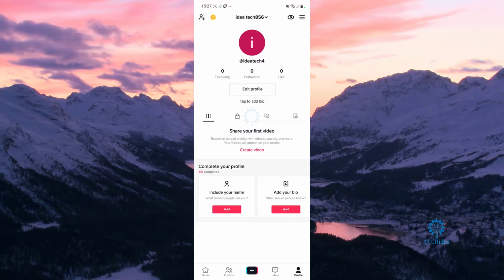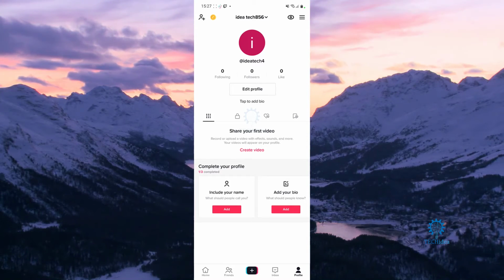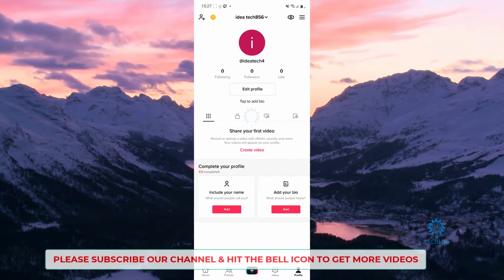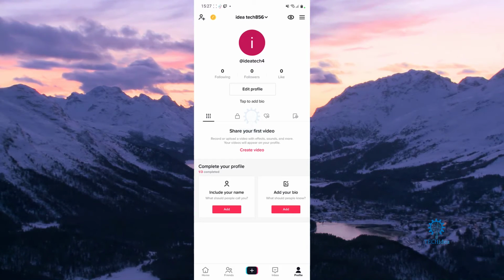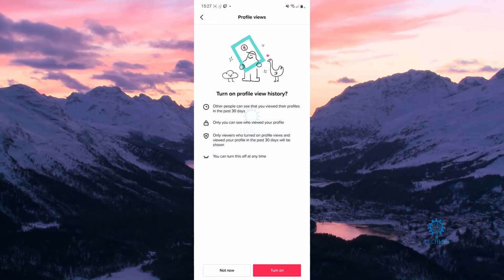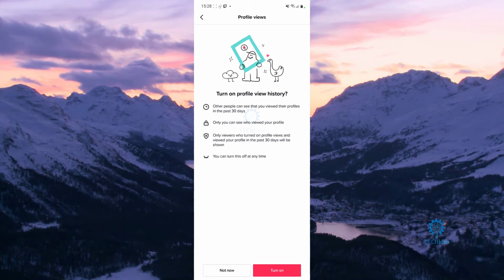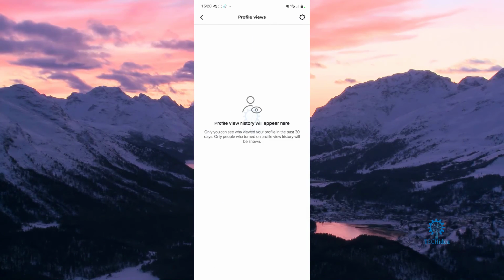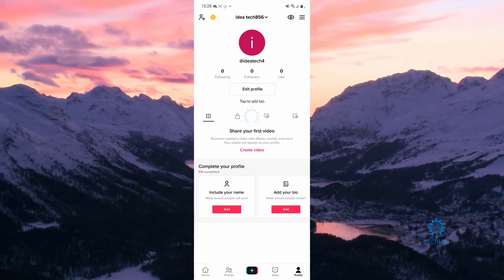How to See Who Viewed your Profile on Tiktok 2025 [New Method]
Previously, TikTok allowed users to see who is visiting and stalking their profiles. Learn how to see who viewed your TikTok profile here.

How to See Who Viewed your Profile on Tiktok 2023
can i see who viewed my tiktok profile 2022,
how do you know who viewed your tiktok profile,
how do you see who checked your profile on tiktok,
how do i see who has viewed my profile on tiktok,
how can i see who has viewed my profile on tiktok,
can you see who goes on your tiktok profile,
can u see who viewed your tiktok profile 2022,
can you see who viewed your tiktok profile 2022,
does tiktok tell who viewed your profile 2022,